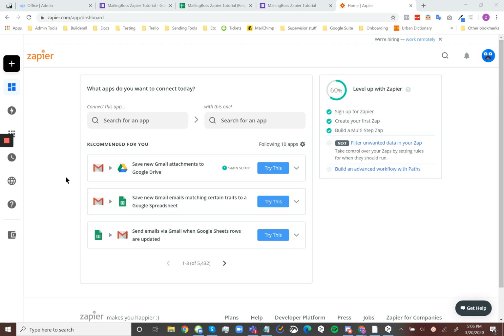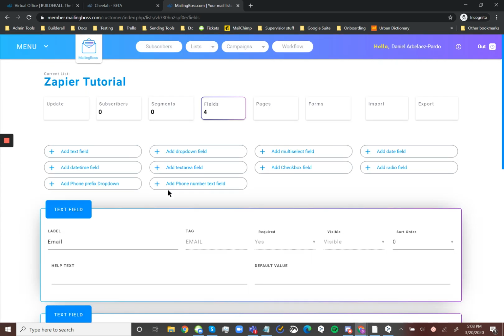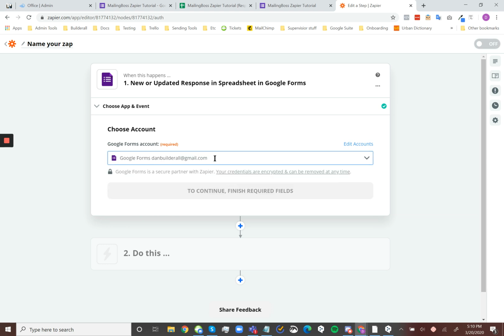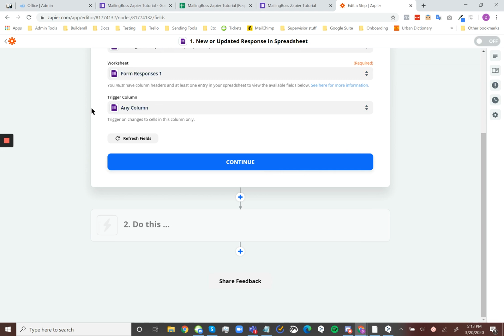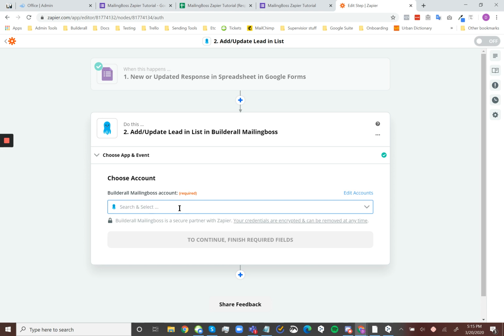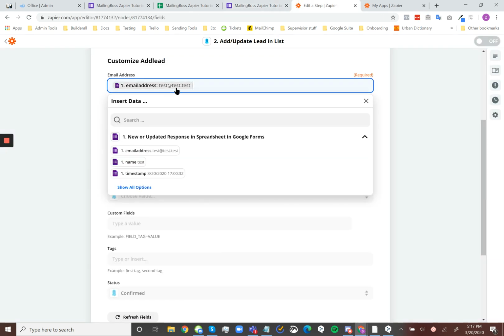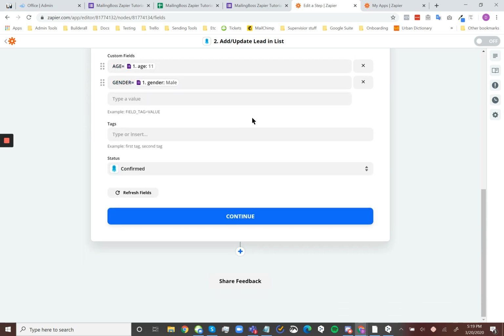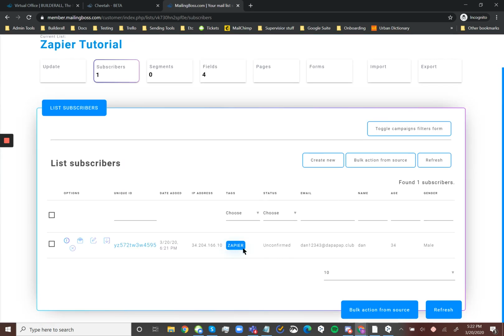MailingBoss - Zapier Integration Tutorial